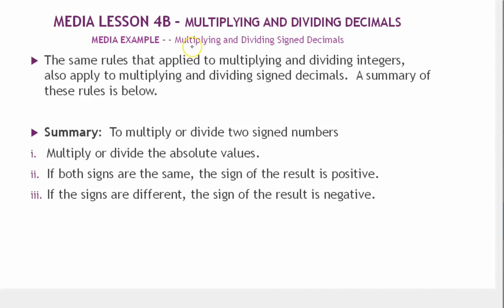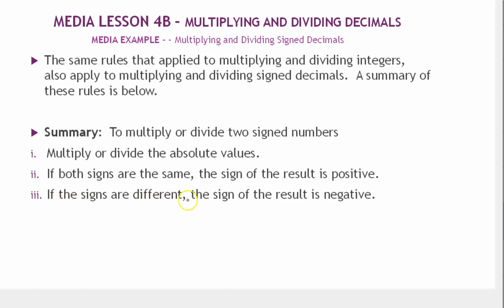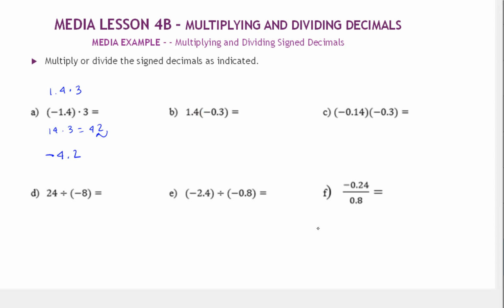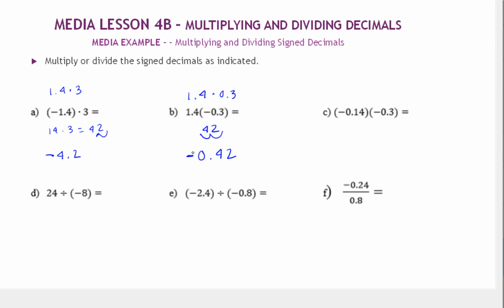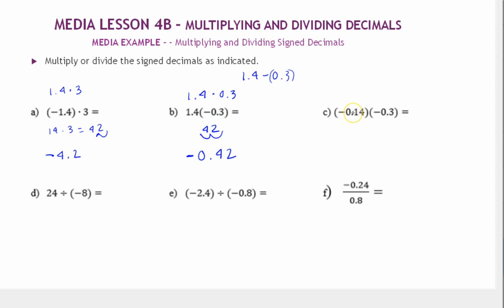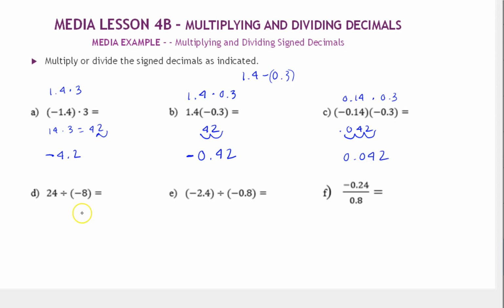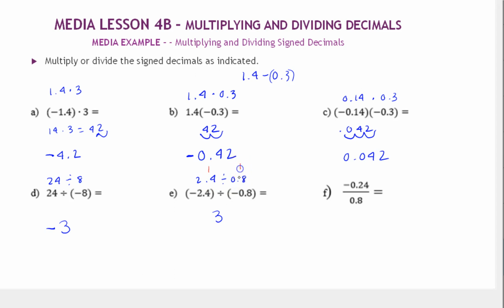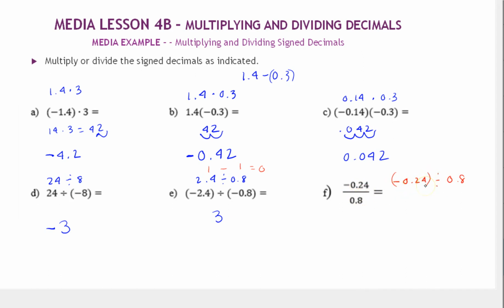NS2 Media Lesson 4B Problem 18